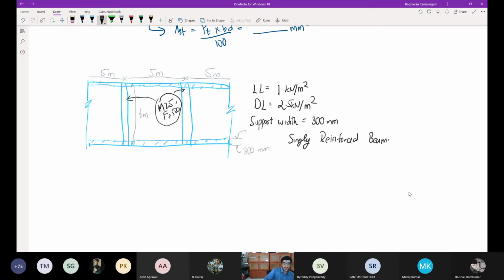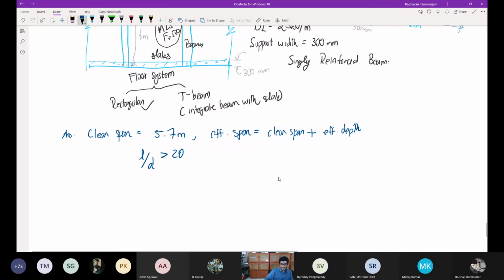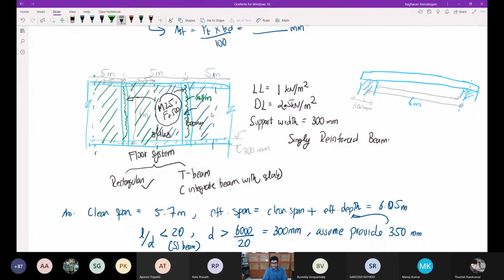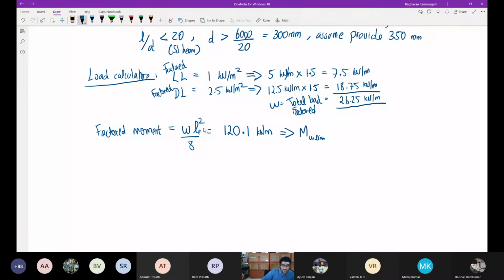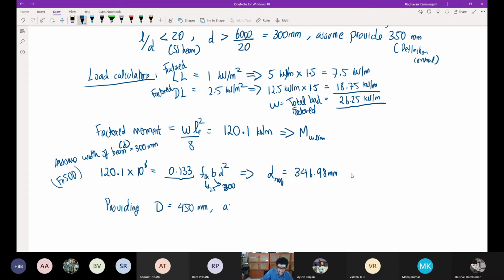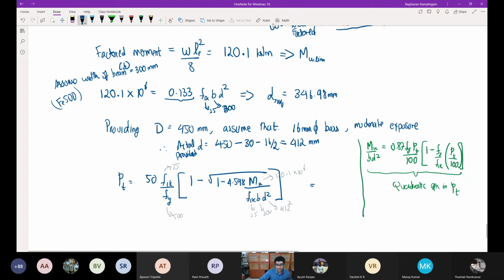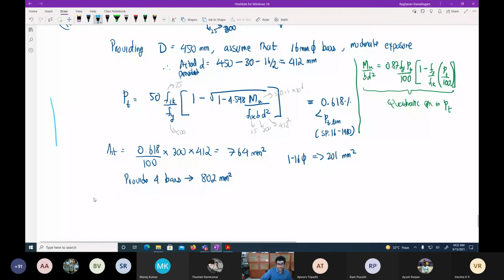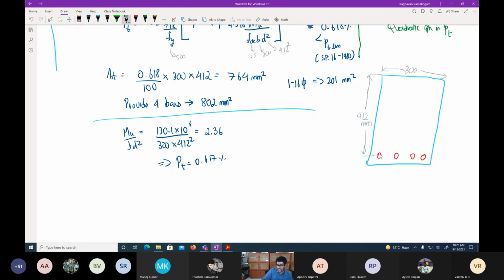CEPC21 Basic Reinforced Concrete Design Class 10 (15/09/2021)